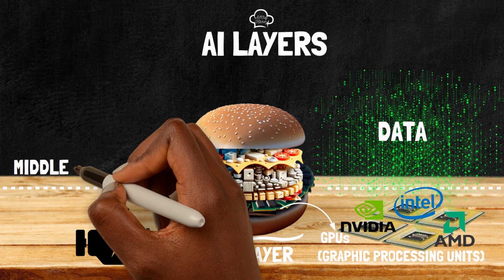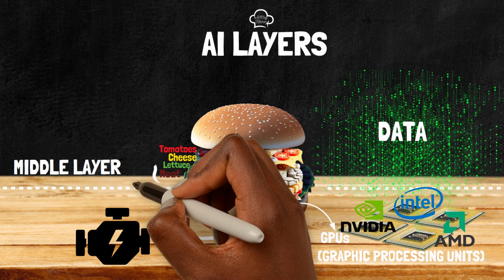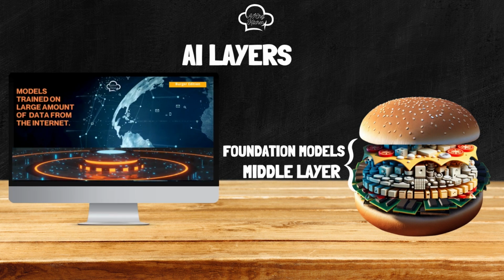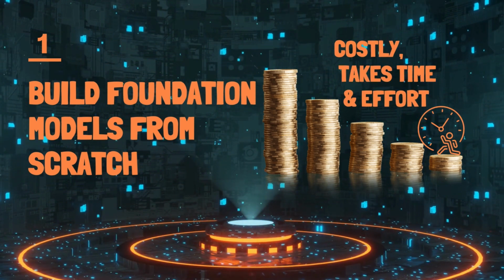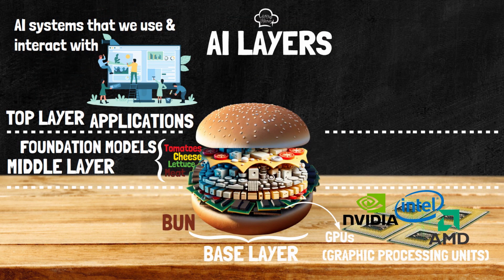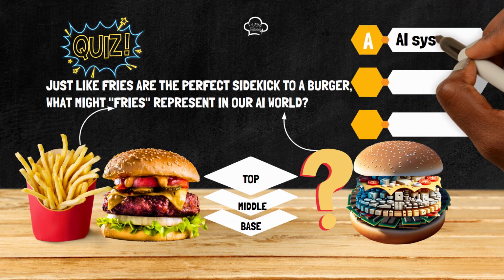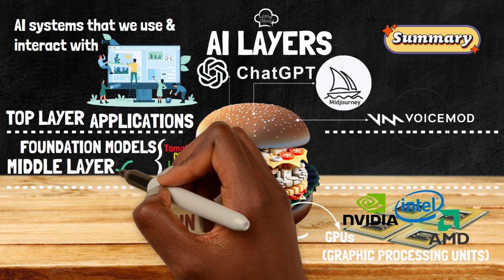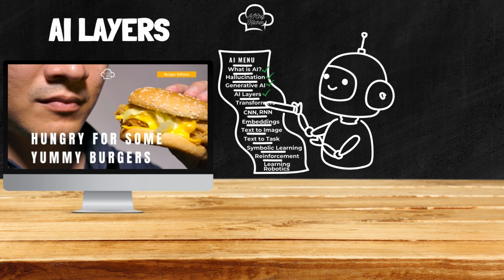How to Understand AI Systems Using a Simple Burger Analogy | Kola Olayinka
This video is about discovering the fascinating parallels between building the perfect burger and constructing a powerful AI system in this engaging video.

We dive into the layers of Generative AI, breaking them down in a way that's as satisfying as your favorite burger. Learn how different AI components, from GPUs to foundational models, come together to create intelligent systems.

Whether you're new to AI or just curious about the technology, this video offers a simple and fun way to understand AI layers. Join us as we explore the world of AI, one layer at a time.

This video is about How to Understand AI Systems Using a Simple Burger Analogy, But It also covers the following topics:

AI Systems Explained
AI Layers Breakdown
Generative AI Layers

Video Title: How to Understand AI Systems Using a Simple Burger Analogy | Kola Olayinka

✅ About Kola Olayinka:

I'm Kola, your AI Chef. Join me on this AI journey where we unravel the incredible potential of AI with our video animations as your visual guide.

Whether you're an AI enthusiast or just curious about the future, our videos are designed for you. Let's learn together and break down complex topics by using simple analogies that we can all relate to.